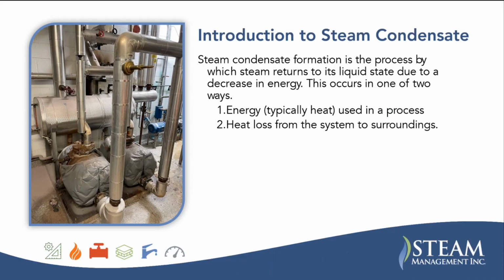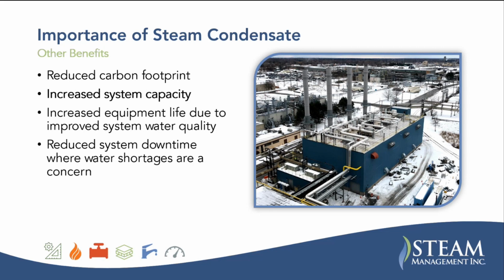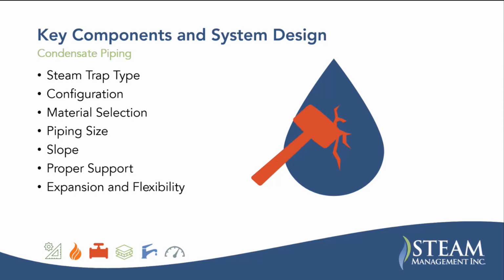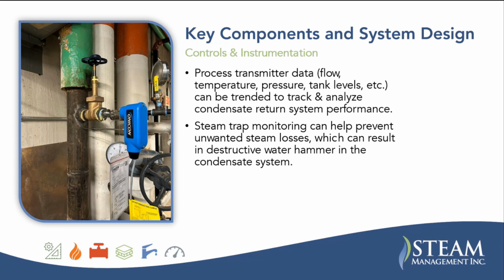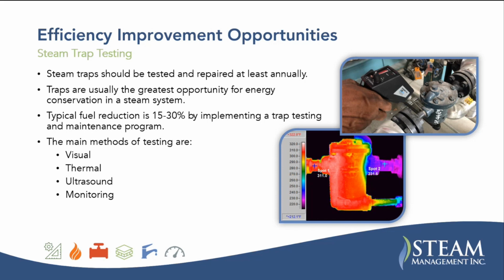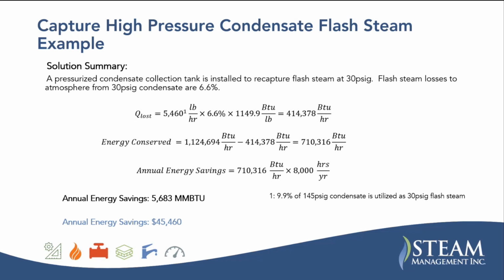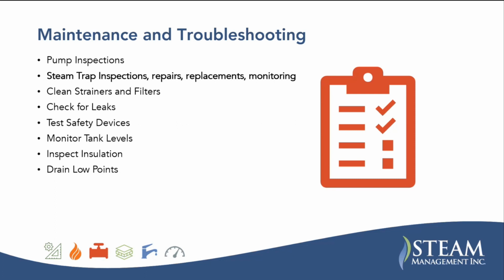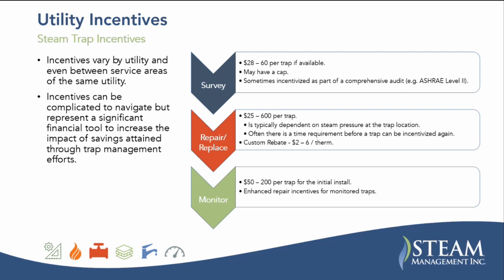SMI Webinar Series - Steam Condensate Collection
A technical presentation regarding steam condensate collection equipment, condensate system design considerations, and the importance of collecting condensate for energy conservation.

Chase Bean, PE, PMP, CEM is the Director of Engineering for Steam Management, Inc. He has over 15 years of engineering, project management, engineering management, and business development experience in the energy sector.  He has spent most of his career working on power generation, process heating, & other various utility system projects.  Mr. Bean obtained his mechanical engineering degree from Auburn University.  He is a registered PE in multiple states, holds his Project Management Professional (PMP), and Certified Energy Manager (CEM) certifications, and will be finishing his MBA at Kennesaw State University in April 2023.

As the Director of Engineering for Steam Management, Inc., Mr. Bean manages the engineering team, oversees all engineering designs and deliverables, and identifies and develops energy conservation opportunities for SMI clients.

Steam Management, Inc. (SMI) is a premier energy conservation contractor, providing custom design/build solutions. Our solutions meet at the nexus of energy and water conservation. Partnering with ESCOs and large C&I customers across the nation making it easy to achieve energy savings and facility improvements.